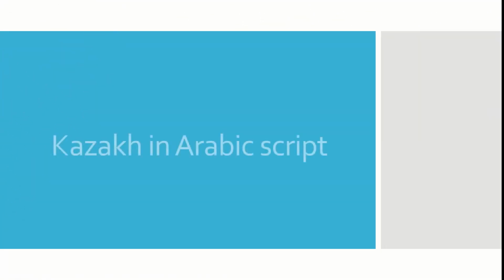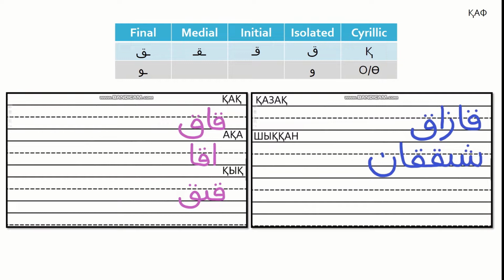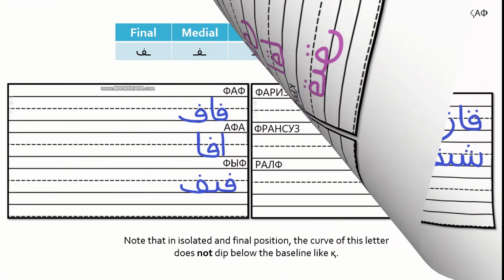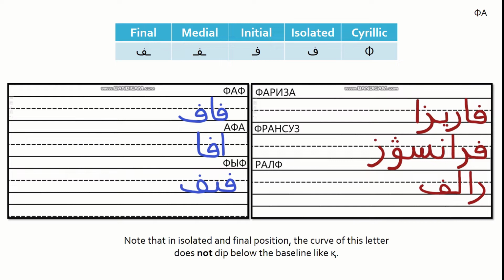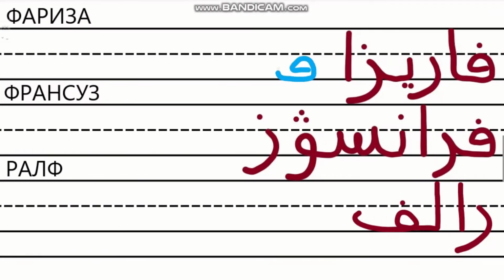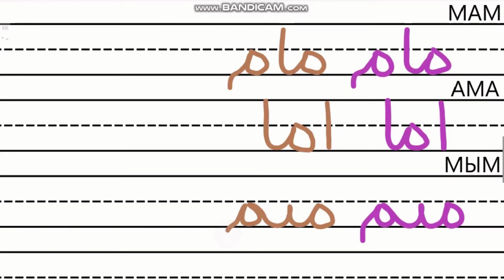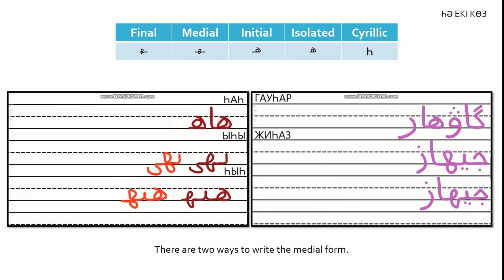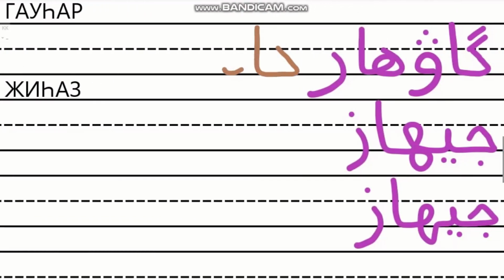Kazakh in Arabic Script (Төте жазу توتە جازۋ) | Lesson 5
Course on Kazakh Arabic alphabet with step-by-step demonstration
Correction 2:24 initial and isolated forms*

Audio clips courtesy of sozdikqor.kz and forvo.com

0:00 Intro
0:18 Letter Қ
1:58 Letter Ф
3:04 Letter М
4:02 Letter Һ